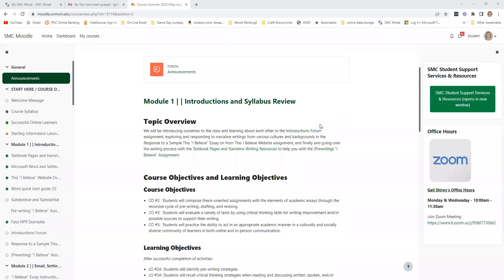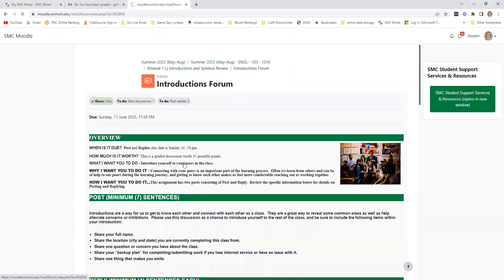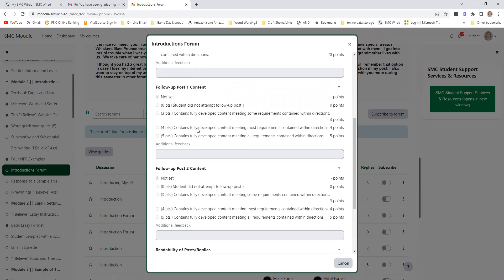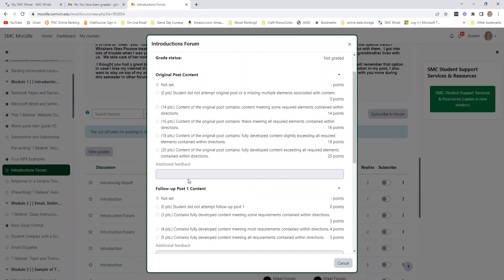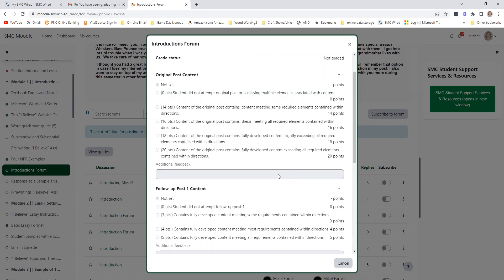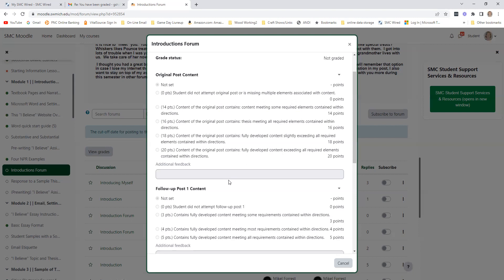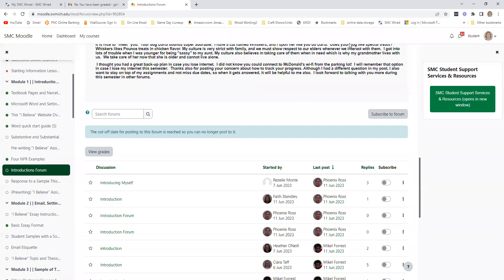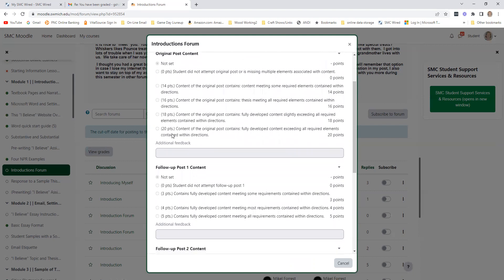How To See Feedback and Commenting in Moodle Discussion Forums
Shows where to access the grading rubric and comments made by the instructor within the discussion forums. (June 2023)